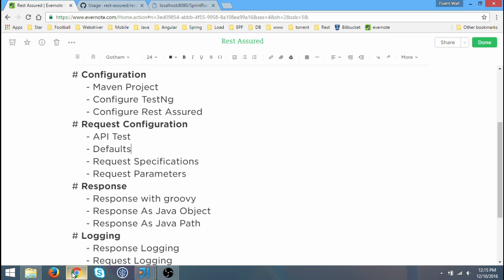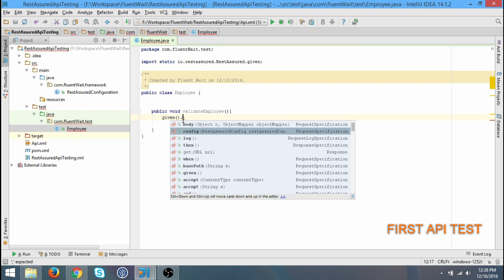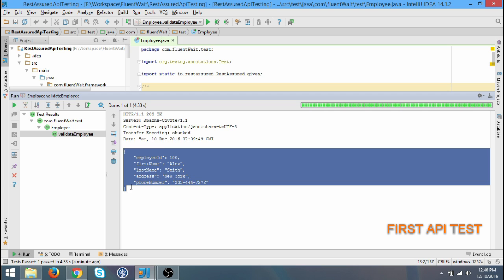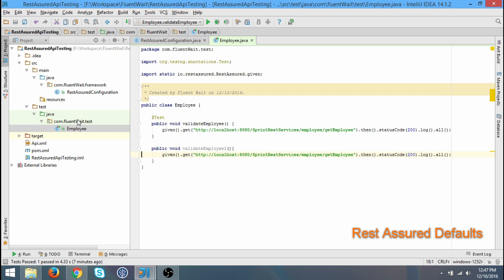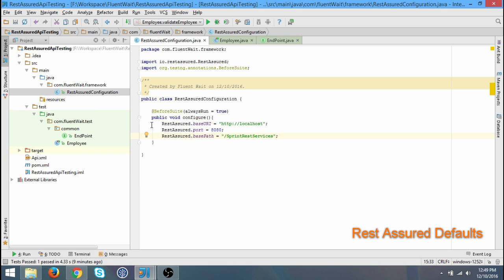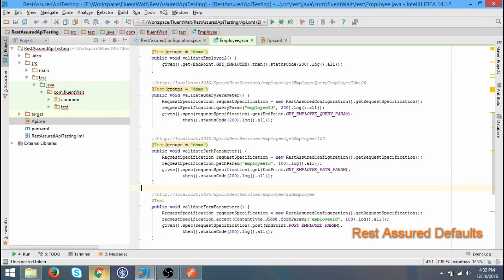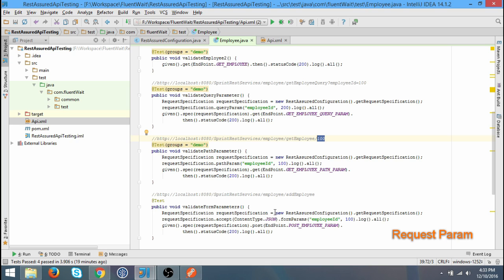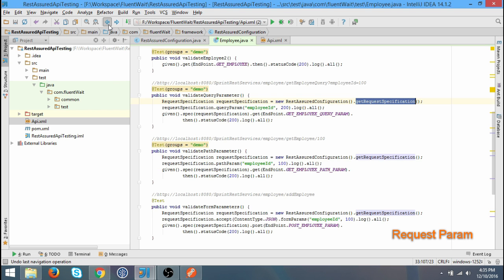#4. Request Creation in Rest Assured - API Automation Testing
In this example I have created sample test with rest assured API which will validate status code. Then specified rest assured defaults and request specification while doing the request

Rest Assured 2.0 is very powerful API to do API automation. Which Provides user full control how to implement and use it for testing. In this video series I will cover step by step process to automating simple and complex endpoints. On way we learn how to effectively create framework around Rest Assured API.

How to do API Automation testing with REST Assured API ?
How to do API Automation testing with Java ?
How to implement Rest Assured API ?
How to build Rest Assured Framework ?
Sample program with Rest Assured.